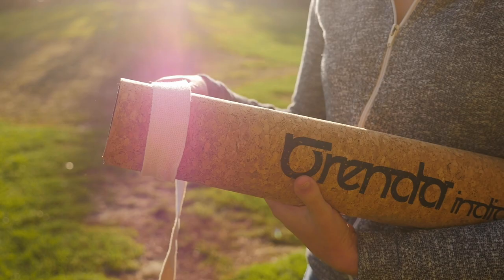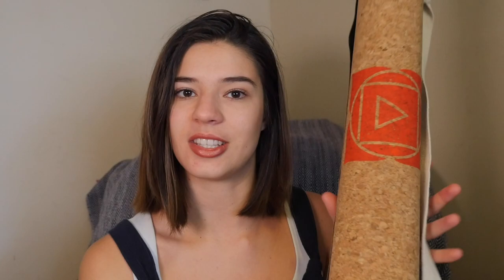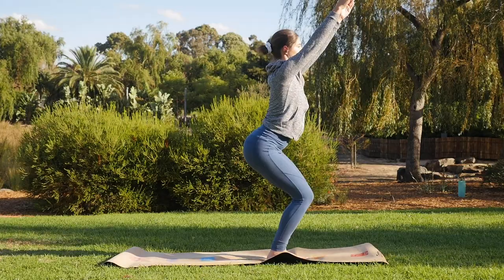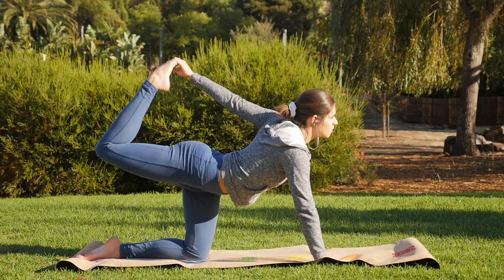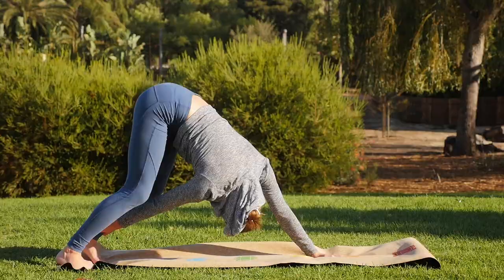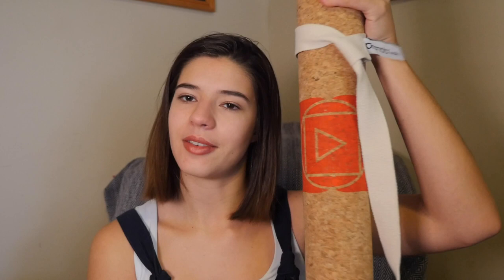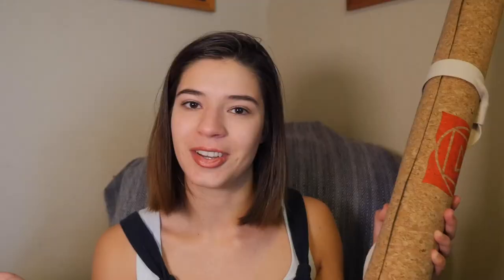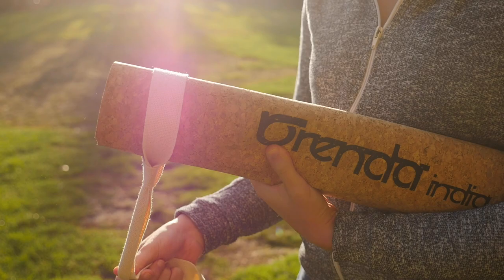Lucy & Yak | Yoga Mat review with Be Kind Coco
The lovely Chloe from Be Kind Coco reviews our L&Y travel yoga mat made by Orenda India and the sustainability of cork.

We're obsessed with all things yoga here at Lucy & Yak and believe even sub-par (we're kidding you've got great form Chloe) yoga skills are super beneficial!

Follow Lucy & Yak on Twitter out